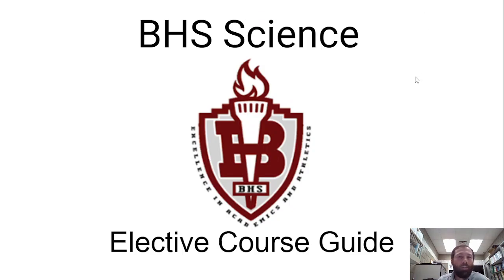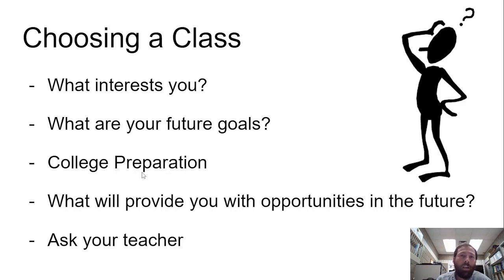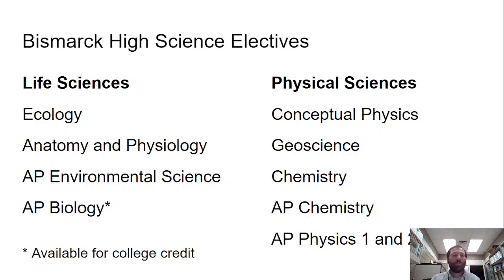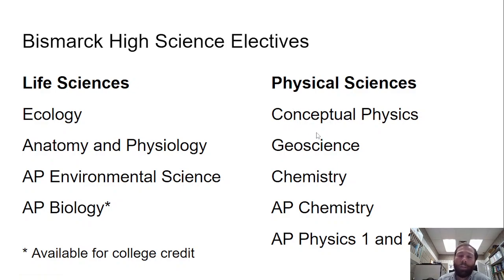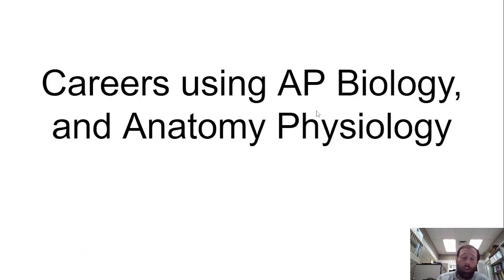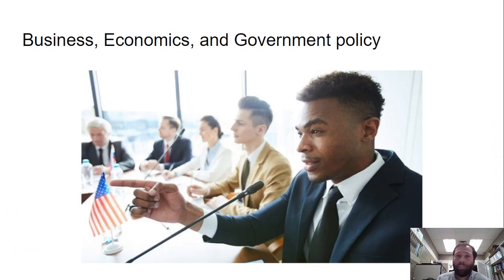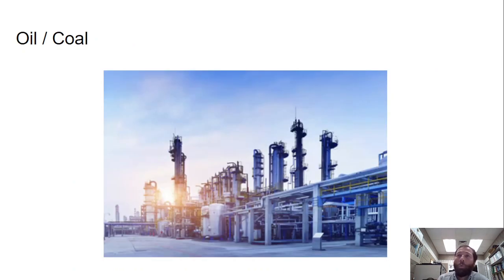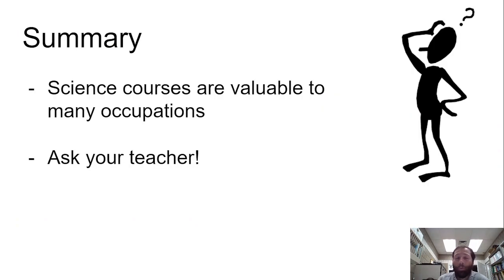science elective video